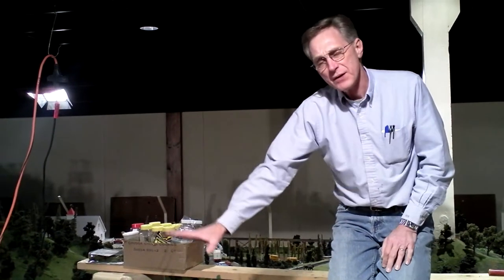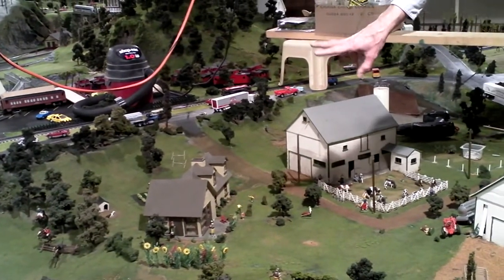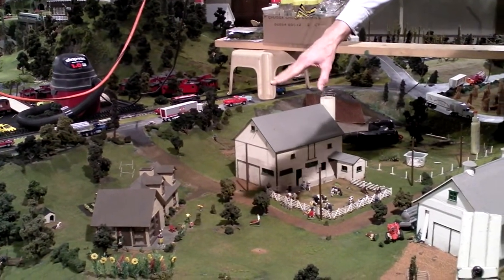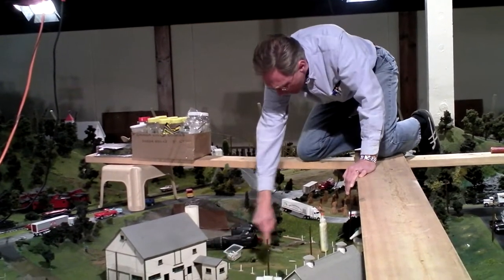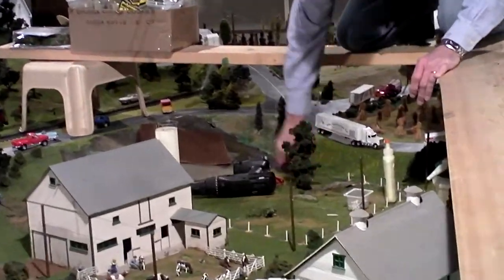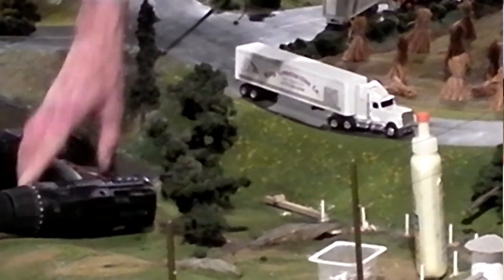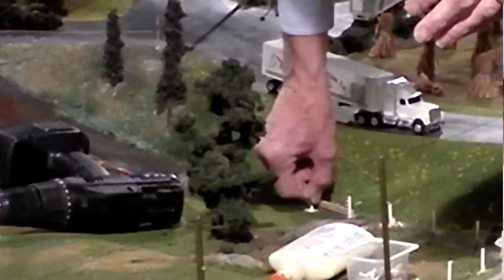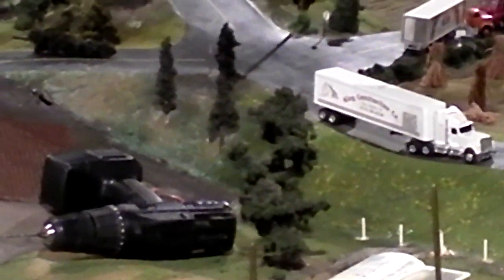Choo Choo Barn - Building a Fence at the Farm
Tom is renovating the entire farm scene (by the fire scene) and shows us a neat tool that he built to make sure that his fencework is consistent.